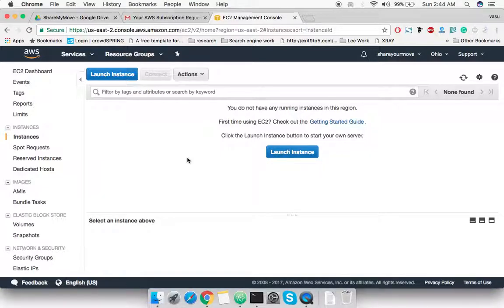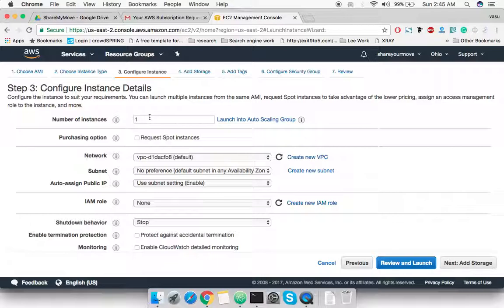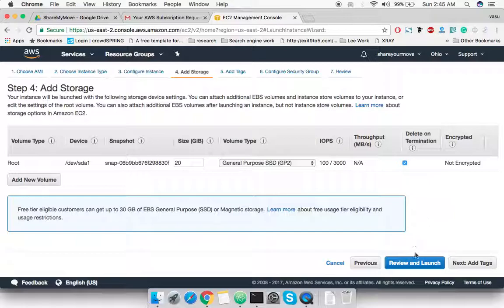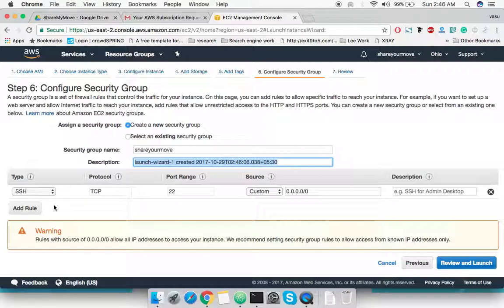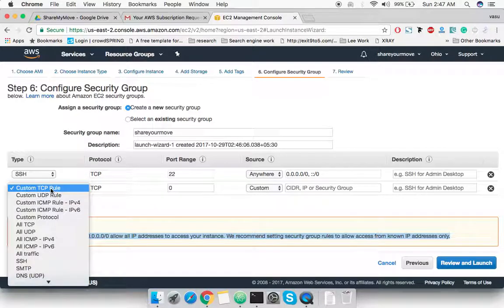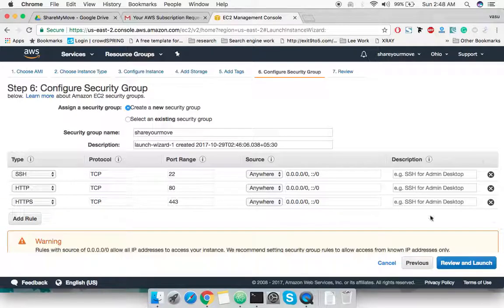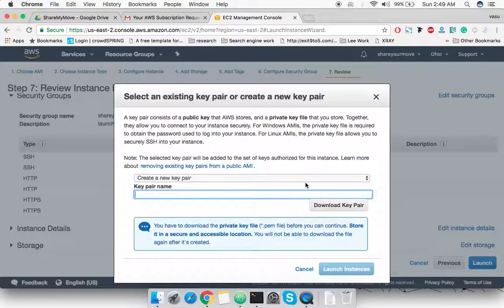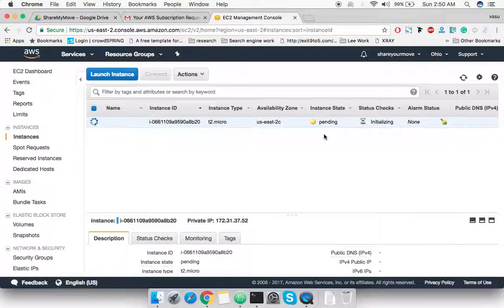How to create an AWS EC2 Instance and launch it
This video explains how a person can launch an AWS EC2 Instance. You can utilize this with AWS Free tier as well a paid account. Here in this video, I tried to explain also that how you can set up your Security group as well. Please let me know how I can improve this video to tell you more about it.

In case you want to know how you can install LAMP i.e Linux Apache, MySQL and PHP into the server please let me know in the comments so that I can create a separate video for the same.